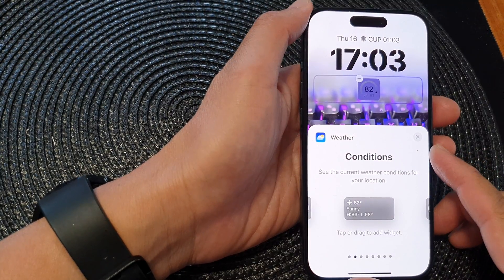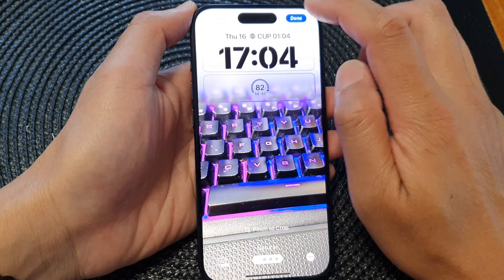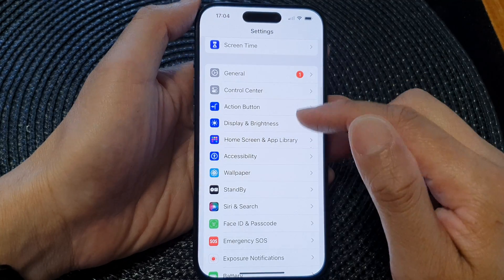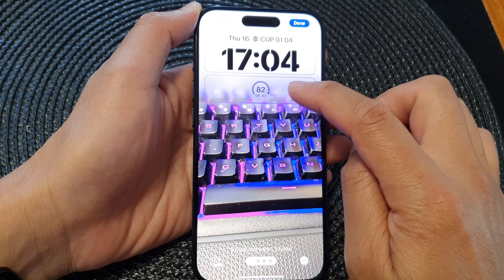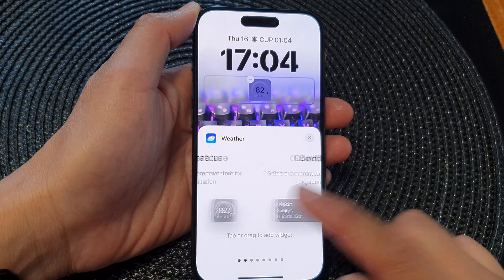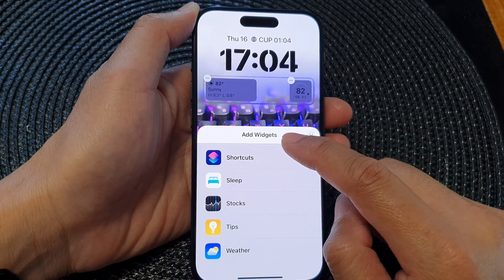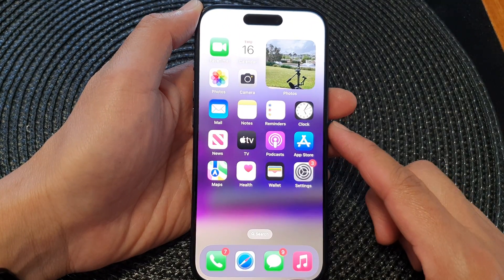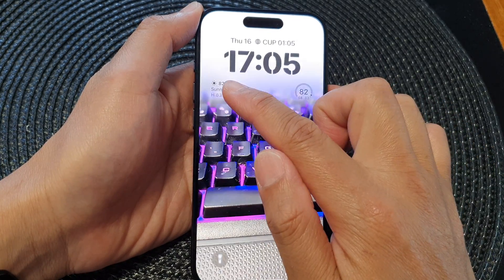iPhone 15/15 Pro Max: How to Add The Weather Condition Widget To the Lock Screen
Welcome to the ultimate iPhone 15 tutorial! In this step-by-step guide, we'll show you how to customize your iPhone 15, iPhone 15 Pro, 15 Pro Max, iPhone 15 Plus, or any device running iOS 17, by adding the Weather Condition Widget to your Lock Screen. Stay informed about the weather at a glance without unlocking your phone! Follow along and make your iPhone experience even more personalized and functional.